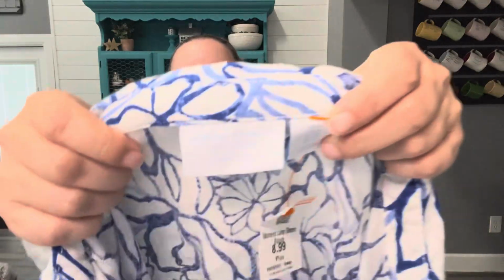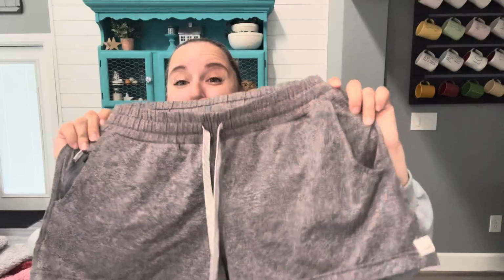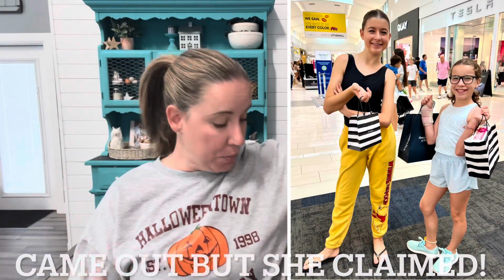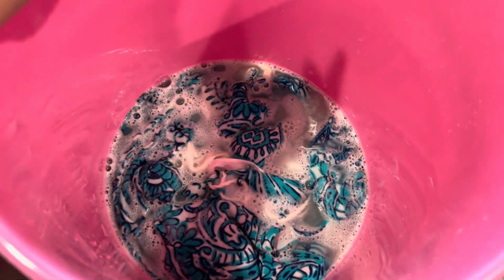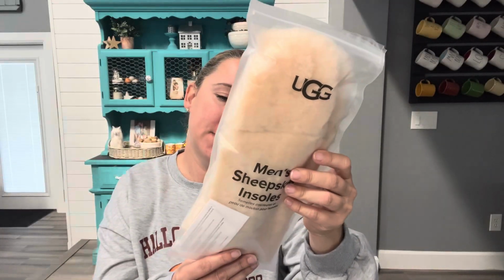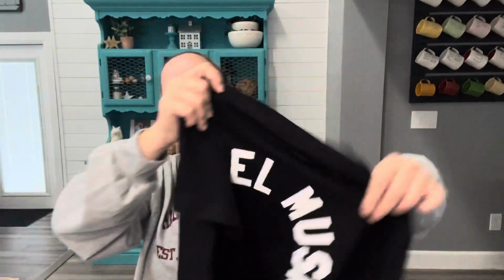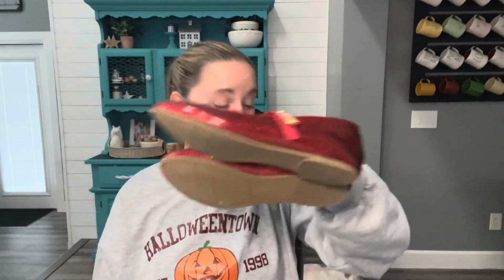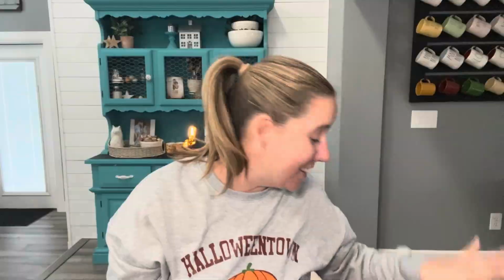Goodwill Bins Haul After Shopping SIX Hours At The Orlando Taft Location!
Join the Recess App!!!
My code is - APRUITT

📱Game Changers 📱
•Never share, relist or send offers on Poshmark manually again!

💰 Things to save money 💰
A reseller dream come true!